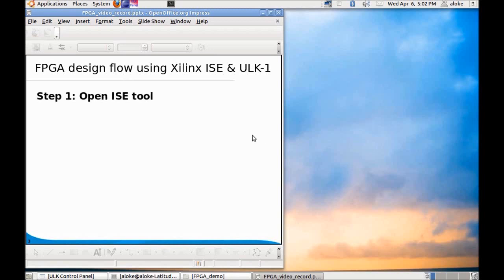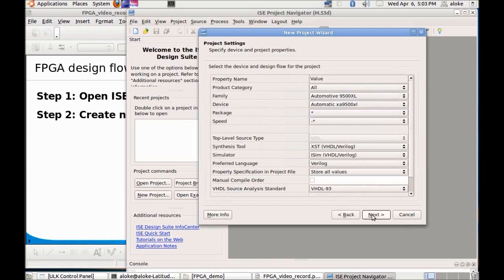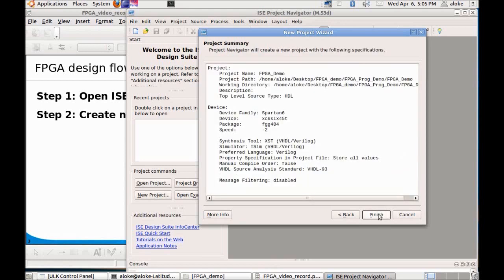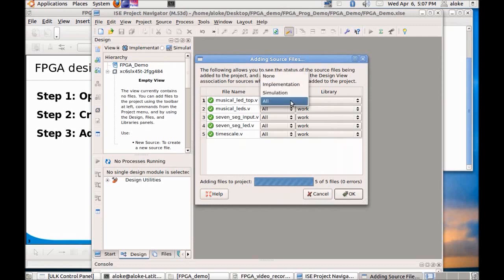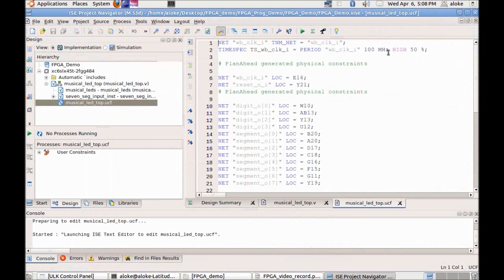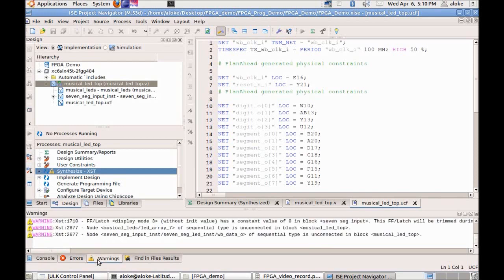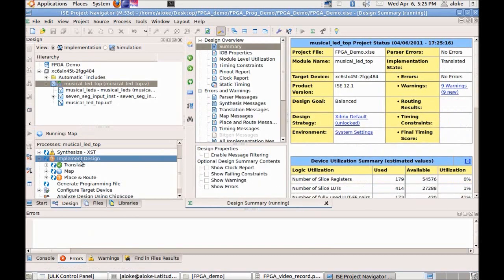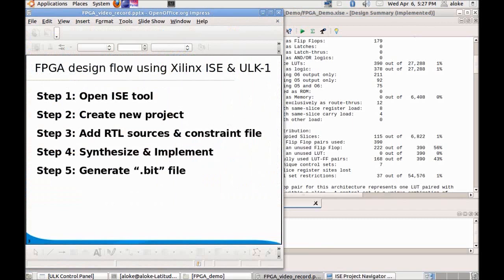ULK-1 Tutorial: FPGA Programming (Part-1)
This video tutorial (in 2 parts) explains how to program the FPGA of ULK-1 board using verilog/vhdl files - implementation, bit file generation and  porting on ULK-1 kit followed by execution in easy steps. Implementation of a BCD counter and musical LED program on FPGA is exlpained in great detail.